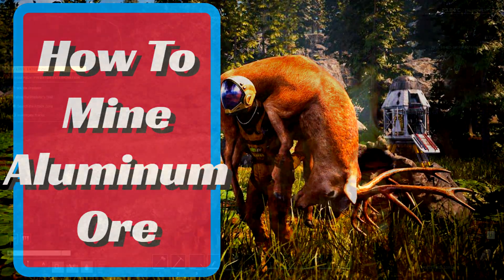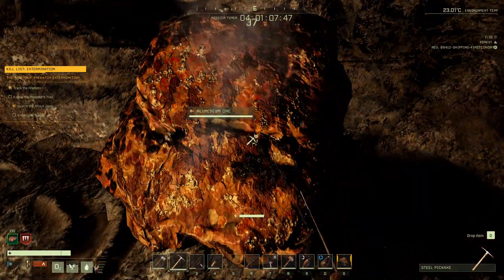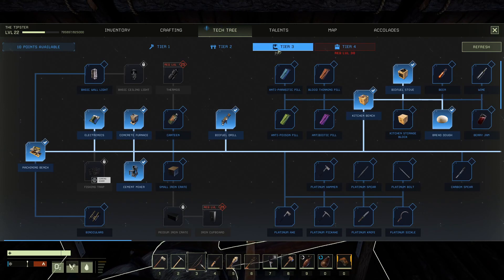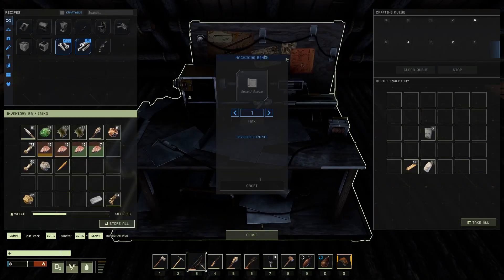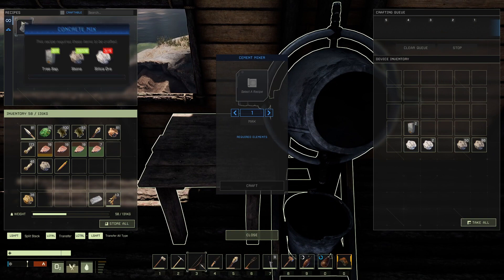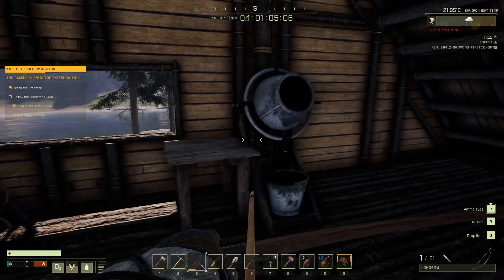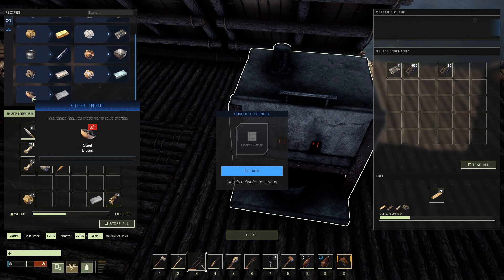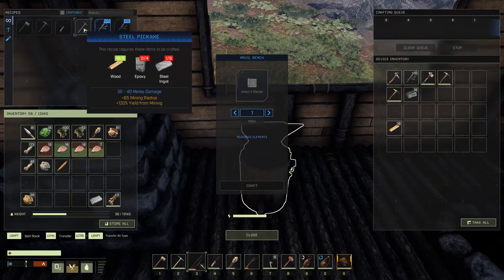Icarus - How To Mine Aluminum Ore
What you need to do to Mine Aluminum Ore In Icarus. A Guide and location for Mining Aluminum Ore on Icarus